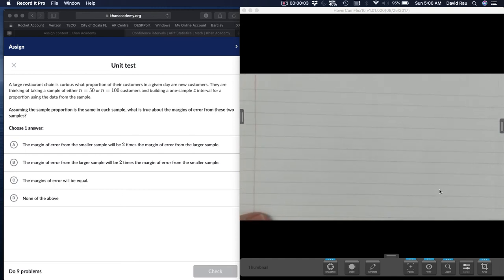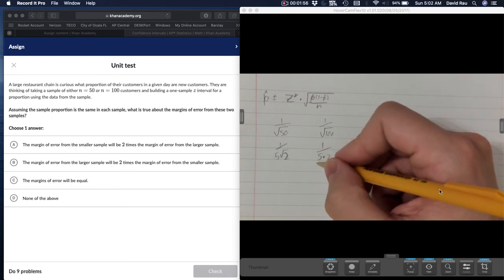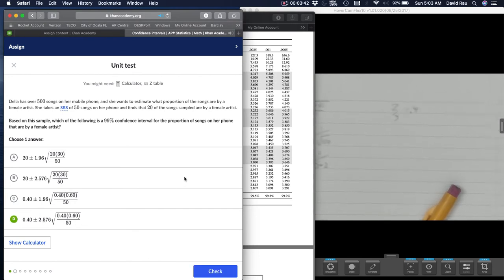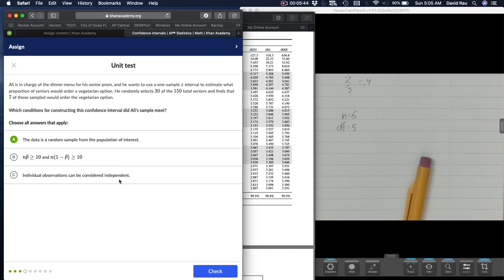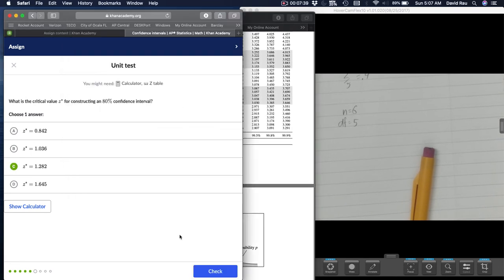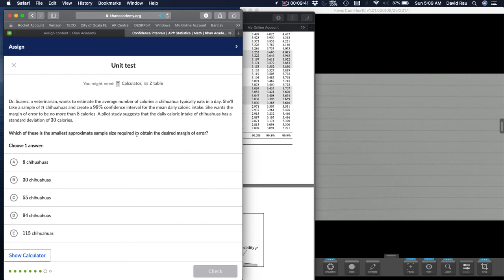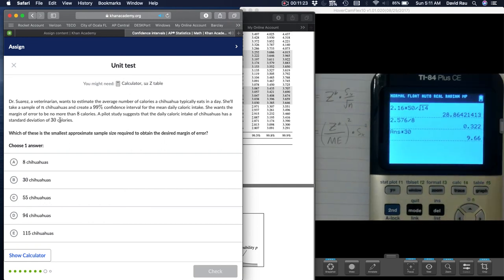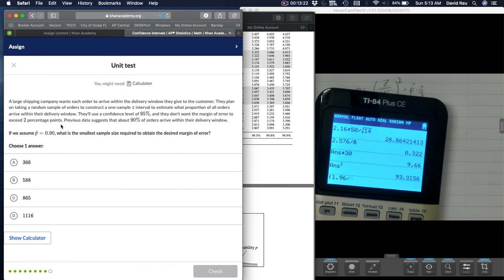Statistics Khan Conf Int Unit Guide